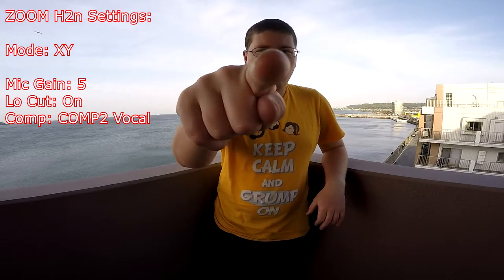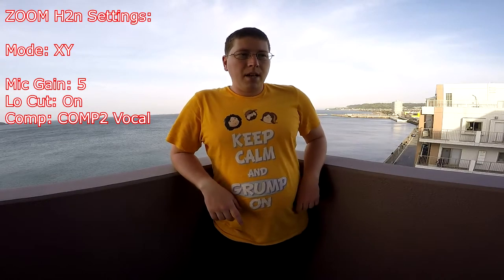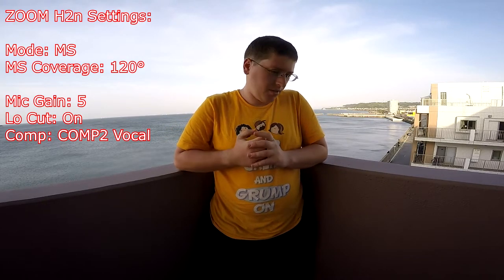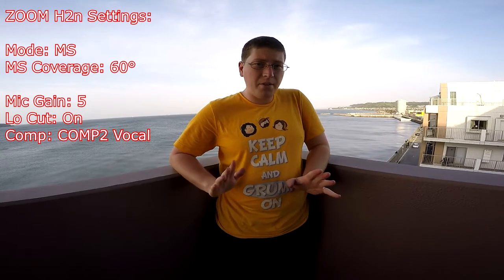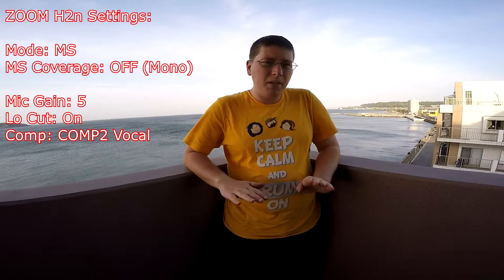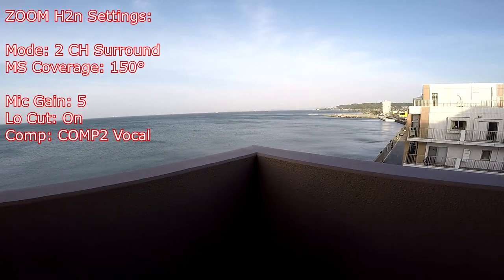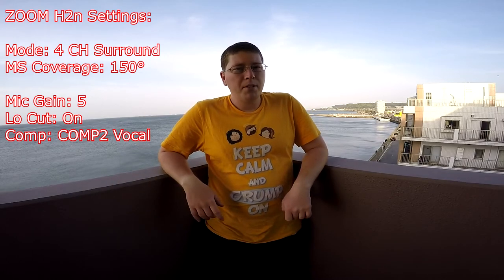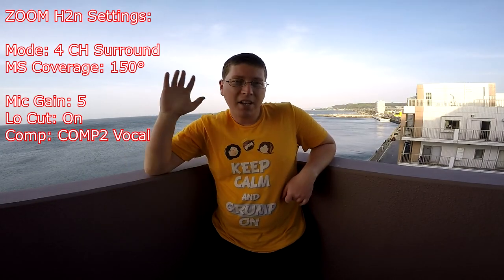ZOOM H2N Demo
I do a down-&-dirty demo of the ZOOM H2N!!

TheAndySan

**Tech Notes**

*Camera Used*

*Mic Used*

ZOOM H2n

*Programs Used*